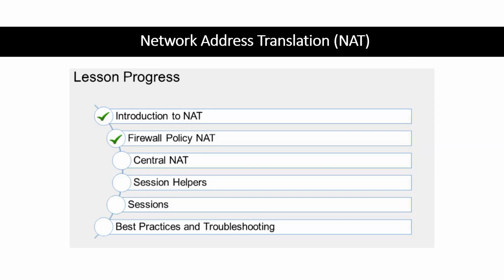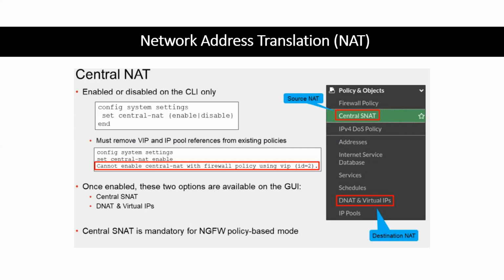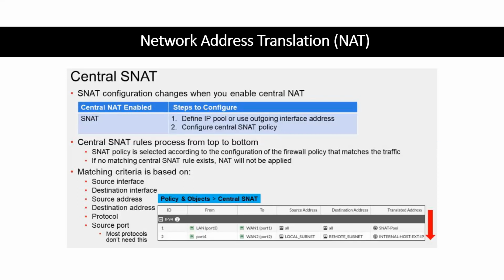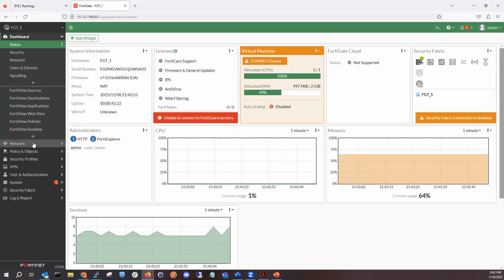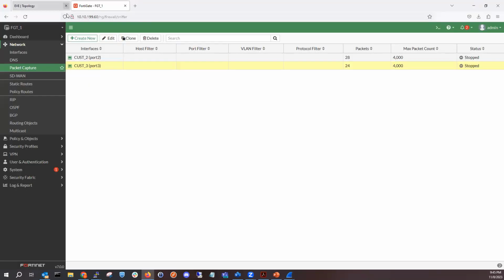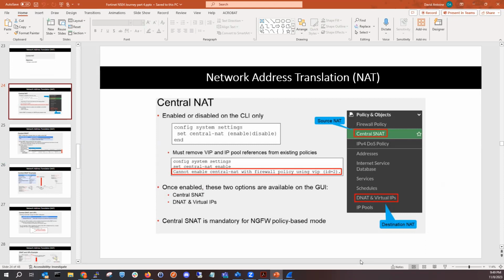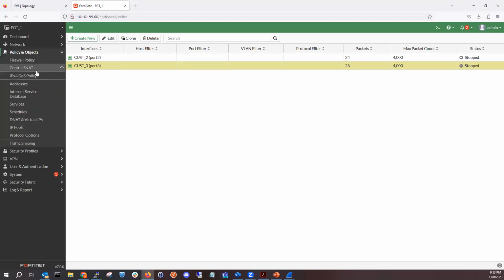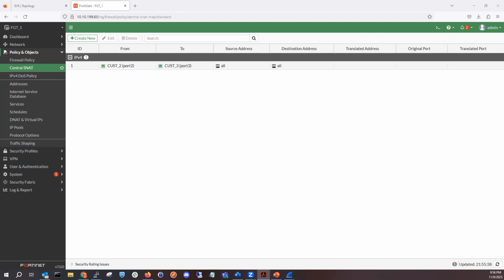Fortinet NSE4 Journey - Network Address Translation (NAT) - Central NAT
Hey folks,

Today we are back for our FORTINET NSE4 Journey! In this section, we are covering "Central NAT" of a Fortigate.